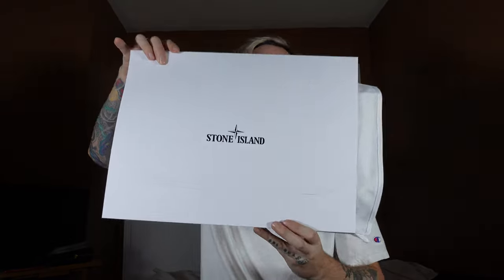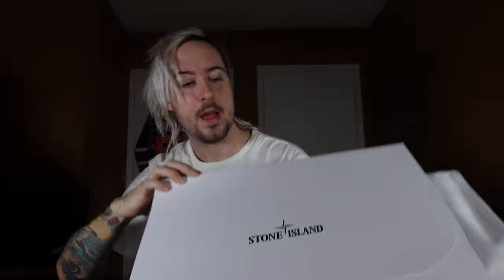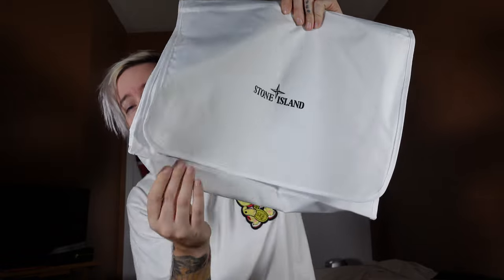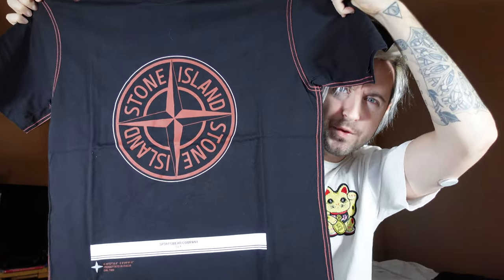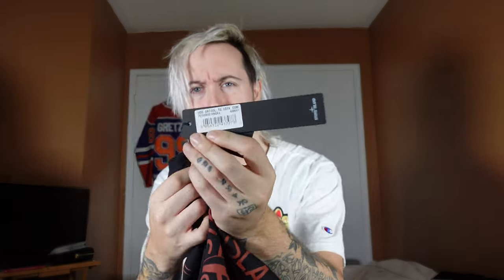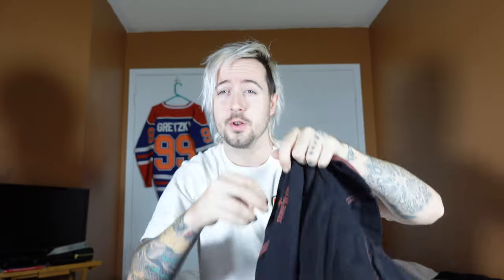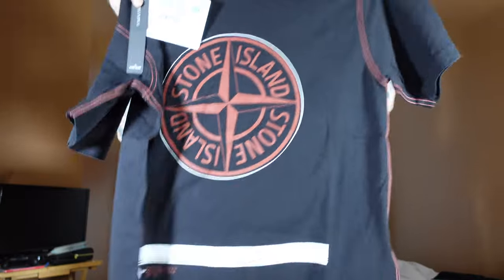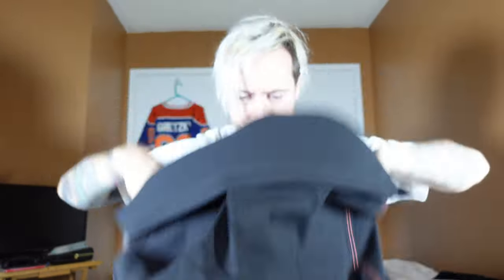Stone Island 20892 COTTON JERSEY ULTRA INSTITUTIONAL ONE PRINT_REGULAR FIT T-Shirt Review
Stone Island Fall Winter 21
COTTON JERSEY 'ULTRA INSTITUTIONAL ONE' PRINT: Short sleeve T-Shirt in cotton jersey.
STYLE
Ribbed neckline. Two and three lines of parallel overstitching on side, shoulder and sleeve seams. 'Ultra Institutional One' pigment print with embroidery on chest. Small print of the Stone Island logo below the neckline on back.